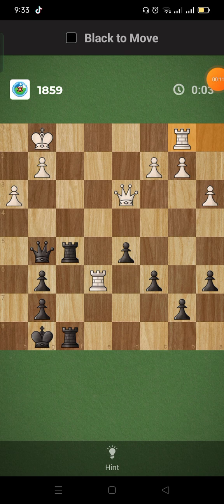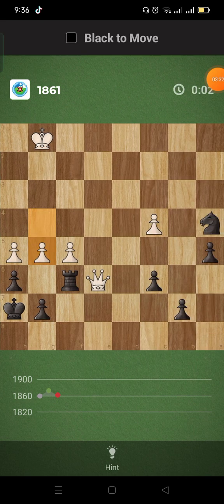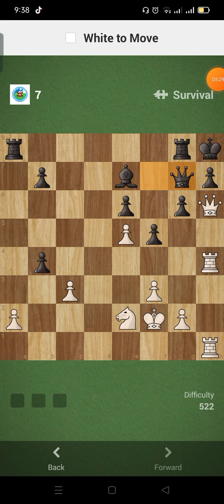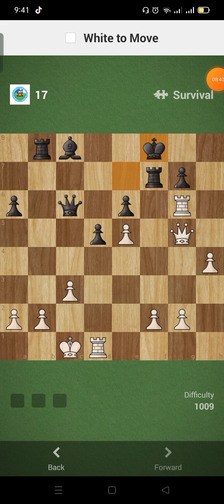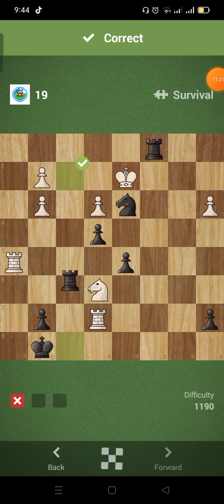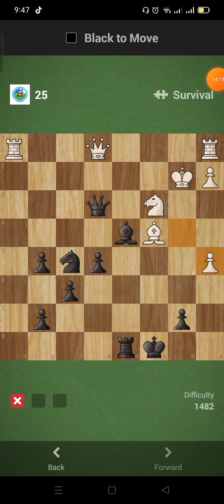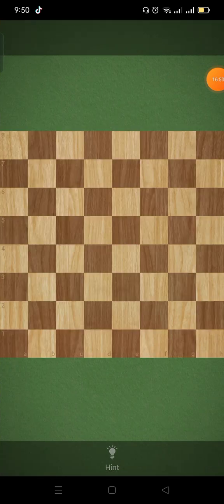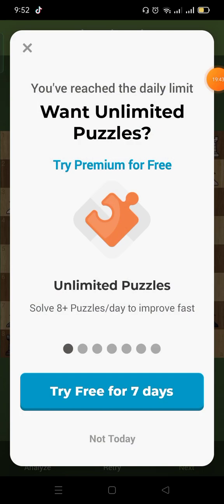Chess.com Solve, Puzzle Survival, Missed Day 157